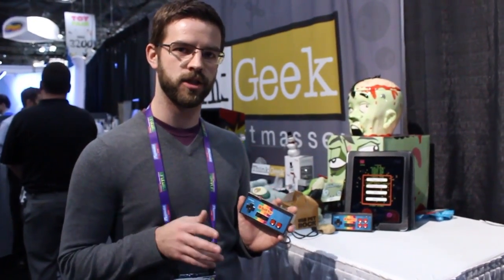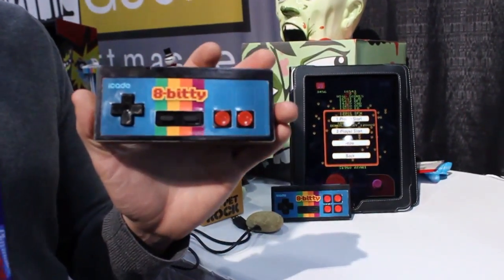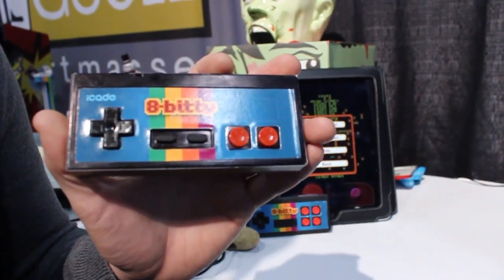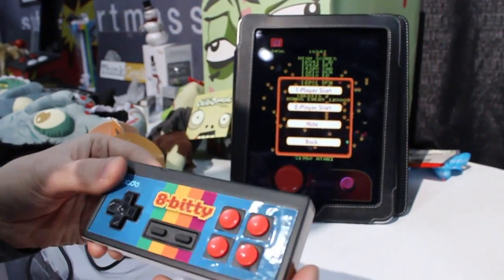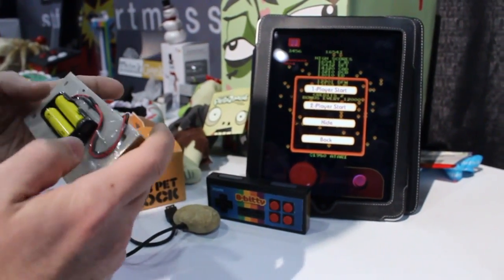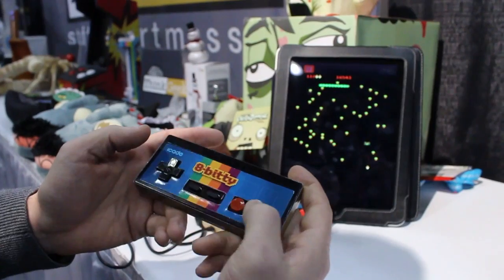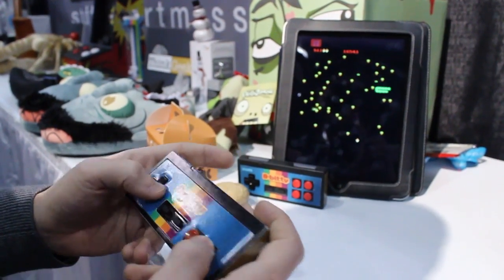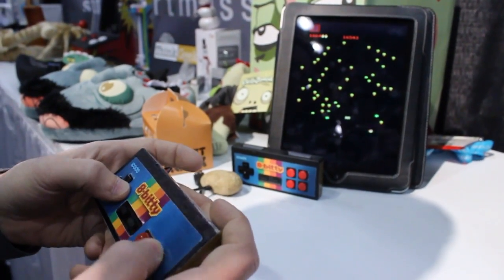iCade 8-Bitty hands-on | Engadget